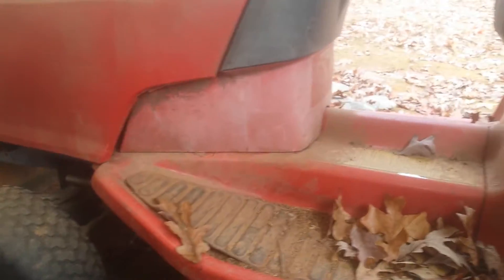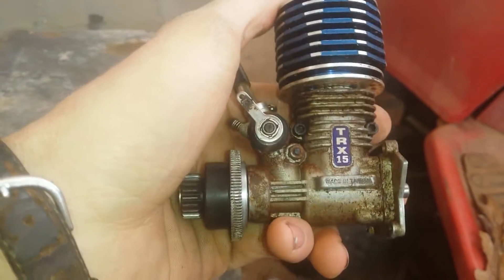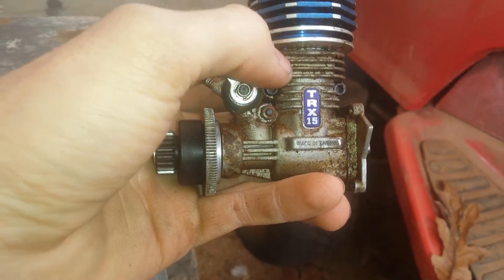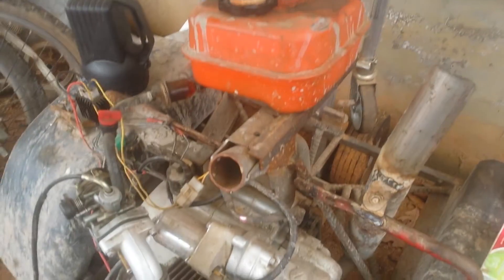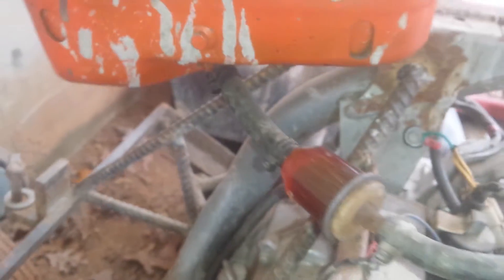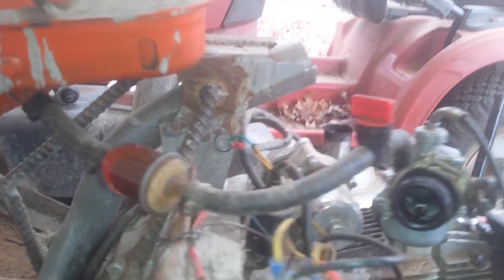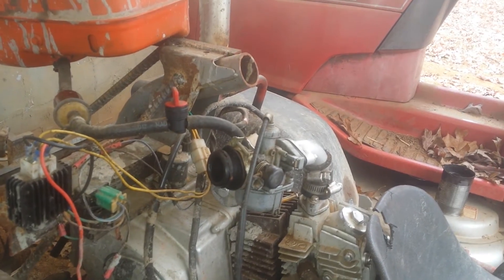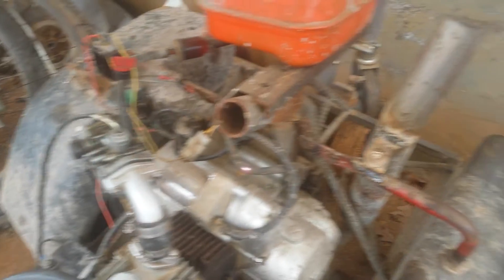Running a gas engine on diesel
Why not? Smokey go kart, less blow by, proves a point, no vaper lock, off road diesel is cheaper than gas, im... out of resons now..